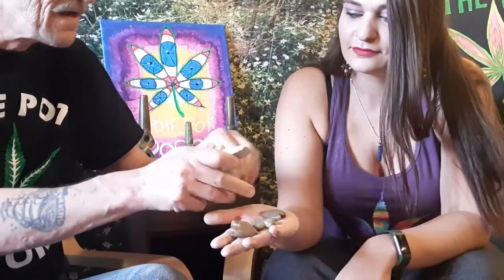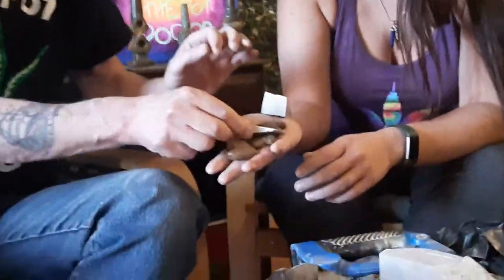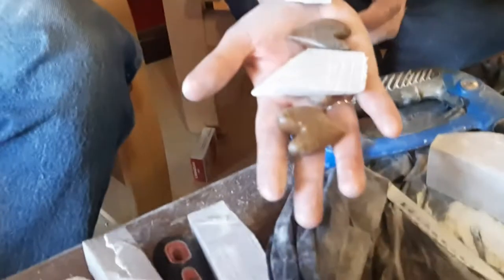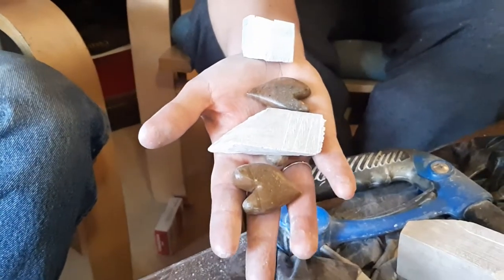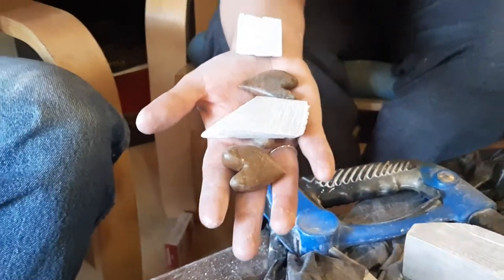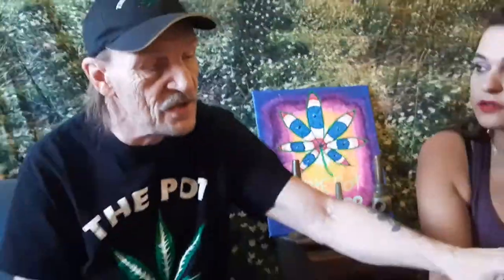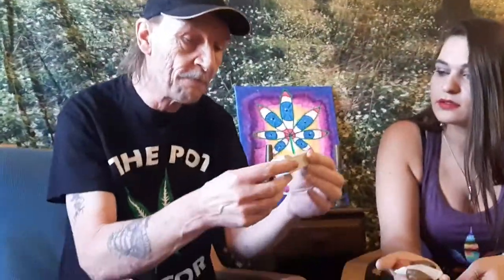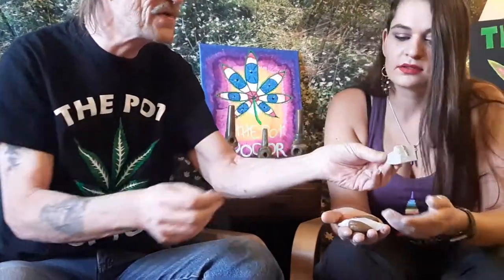What do we do with scrap piece of soapstone?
Cecilia asking what do we do with scrap piece soapstone?
We put the small piece aside for small projects such as hooter shooters.(one hooters pipes) and healing stones.